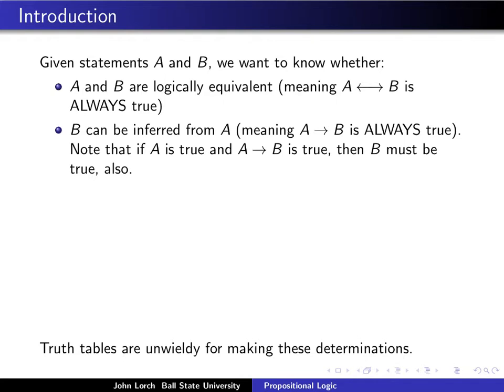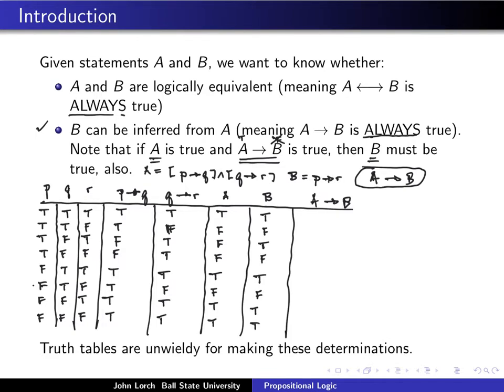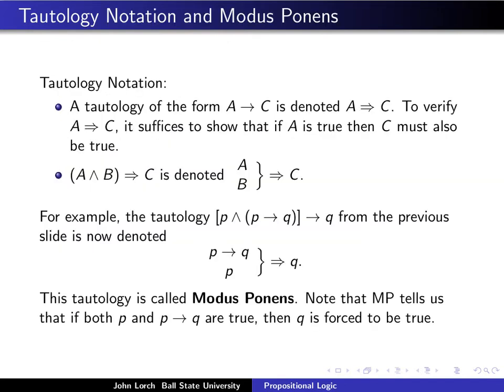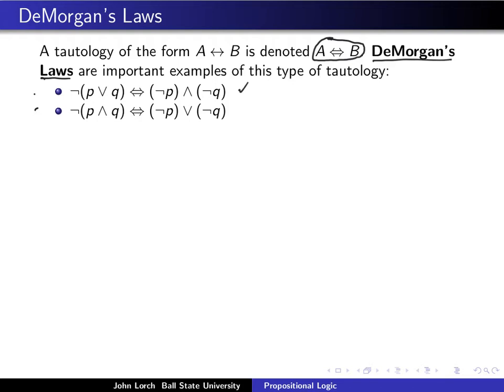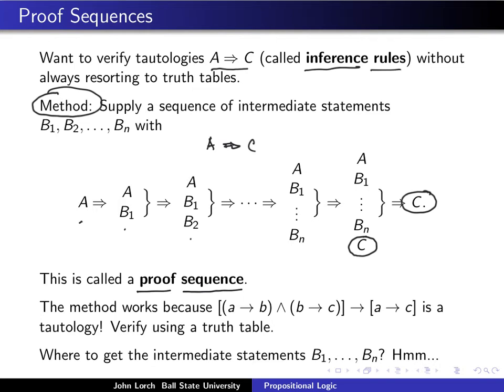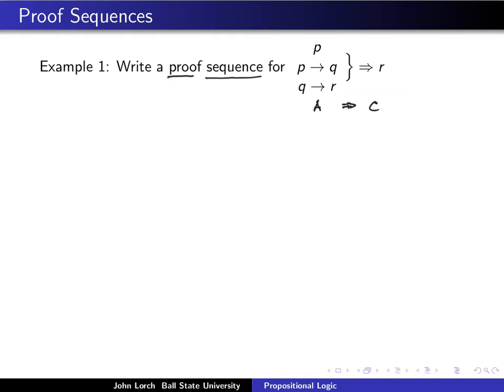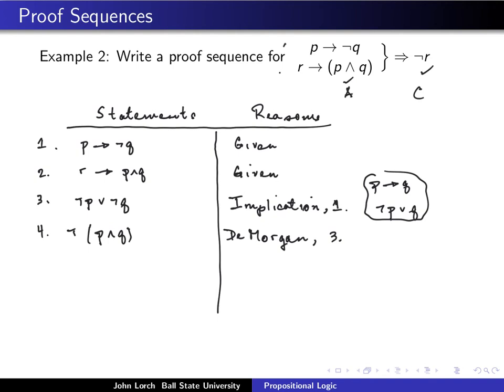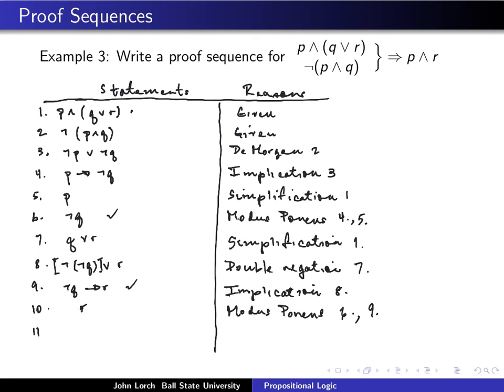Section 1.2 Propositional Logic